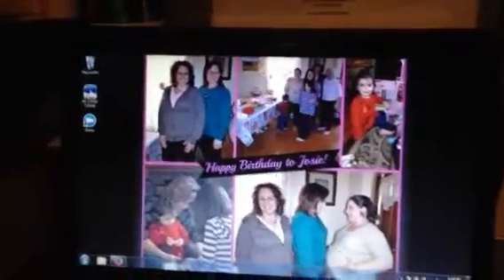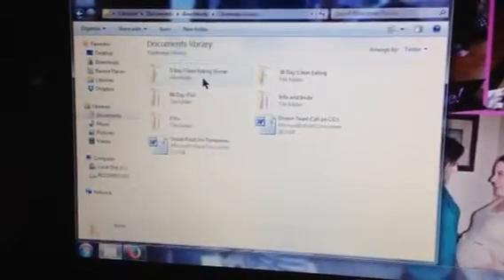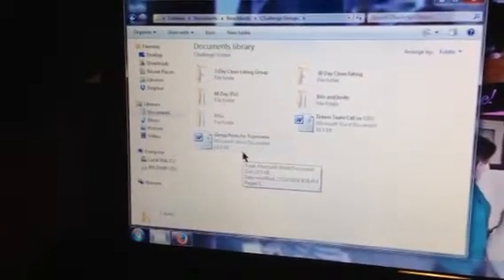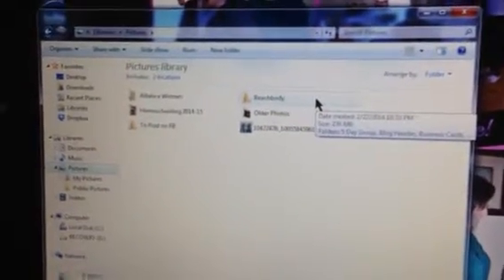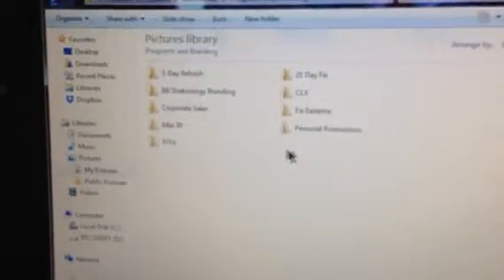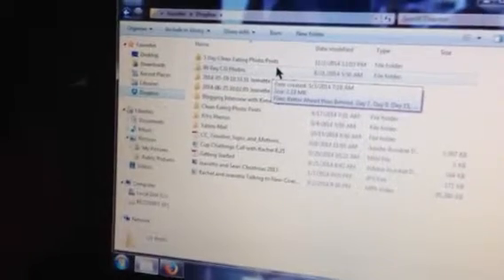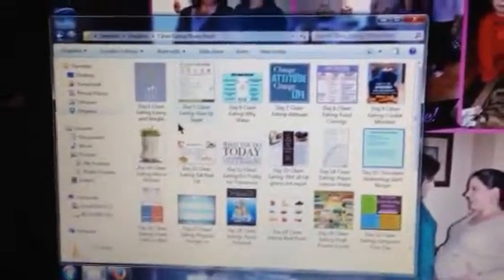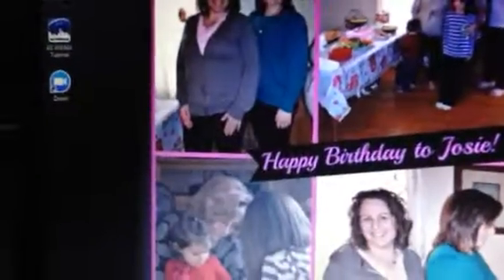Computer Organization for my BB Business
Document, Photos and Dropbox